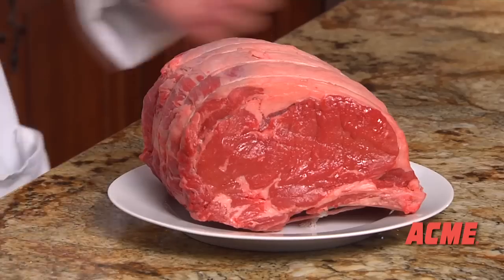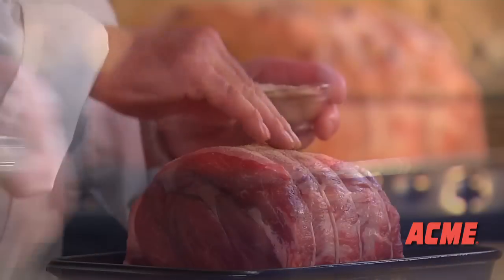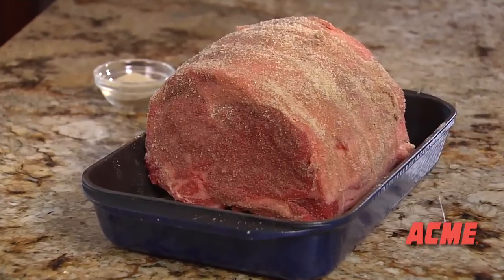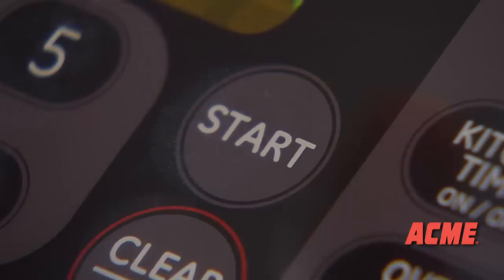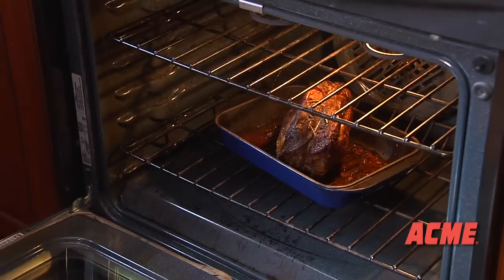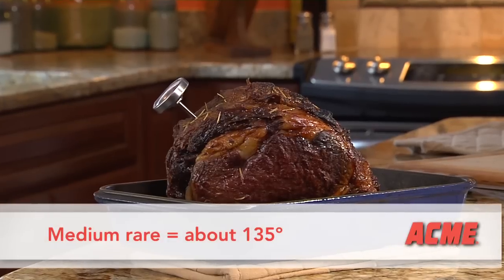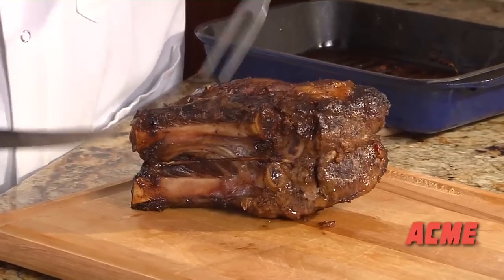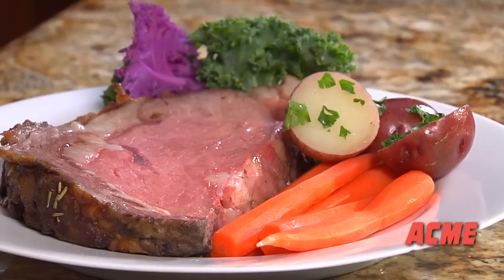Holiday Entertaining: Easy to Cook Prime Rib Roast.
Making the perfect holiday rib roast is simple. Here's everything you need to know - from selecting the perfect roast to carving and serving at dinner.